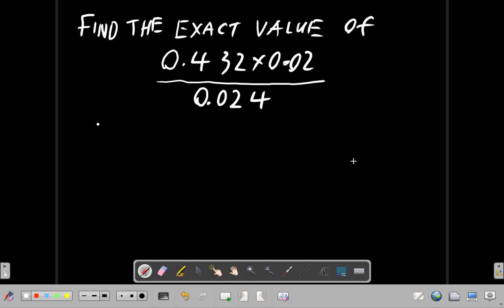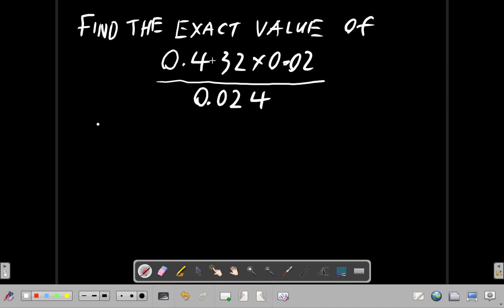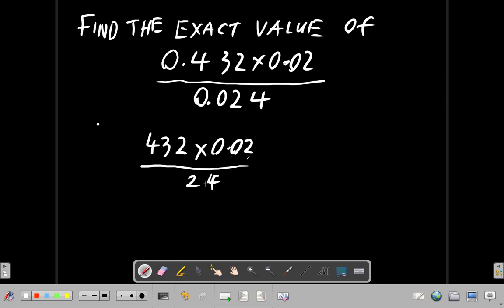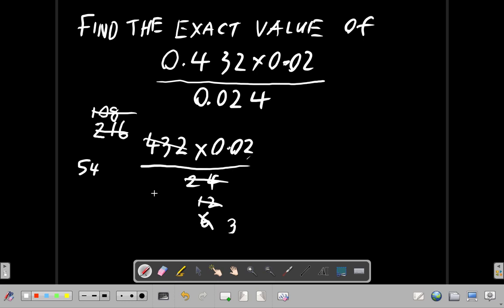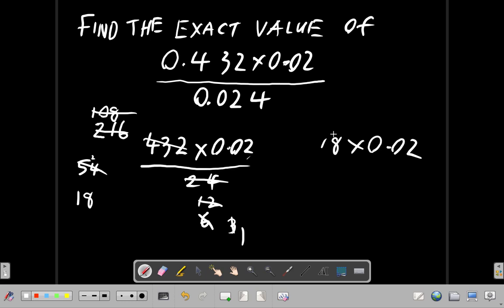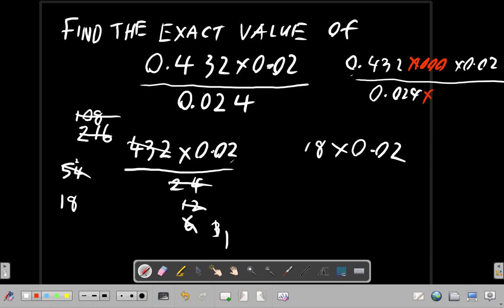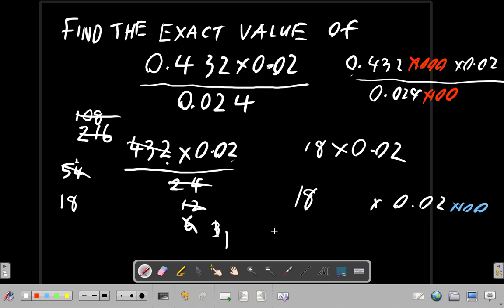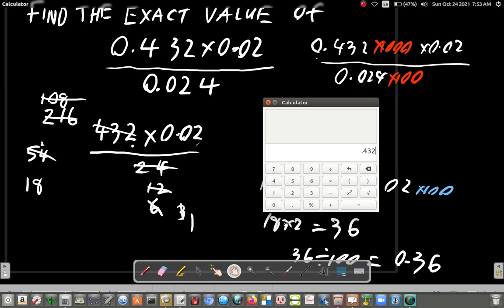Example 1 on Decimal